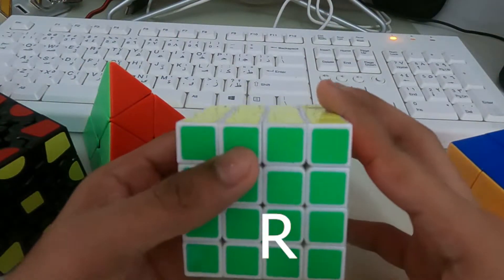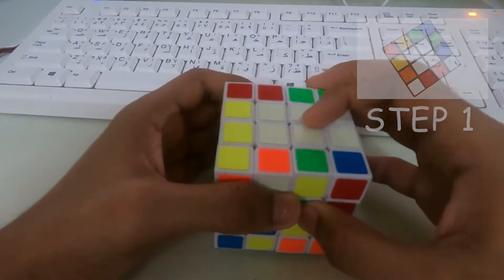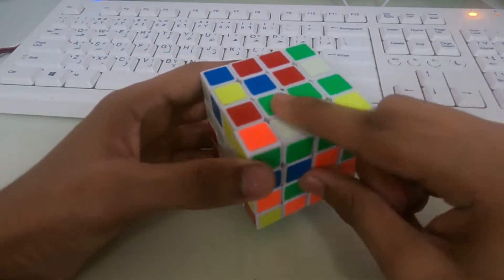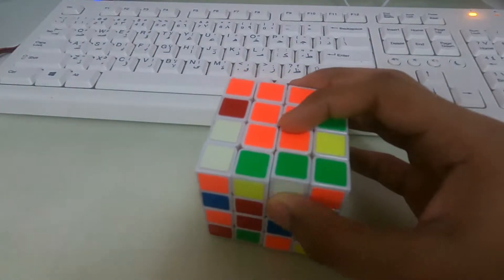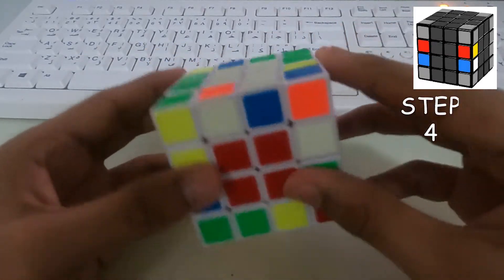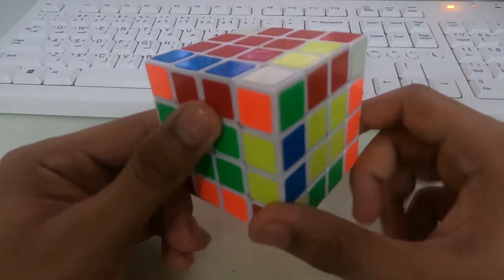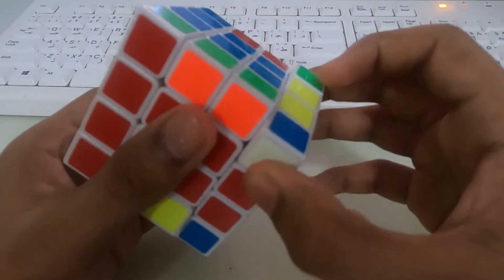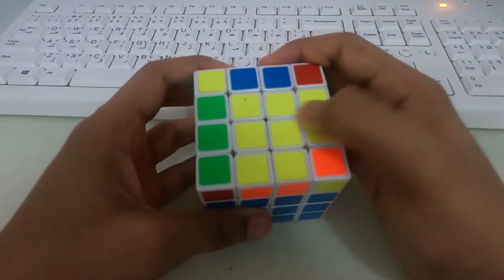How to solve the 4x4 Rubik's Cube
In this video I will be showing the easiest method to Solve the 4x4 Rubik's Cube.